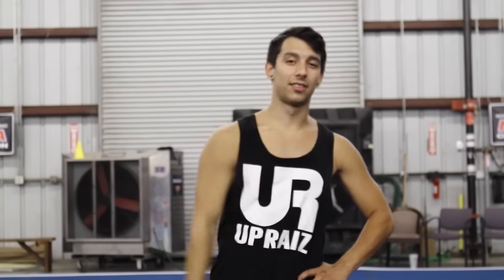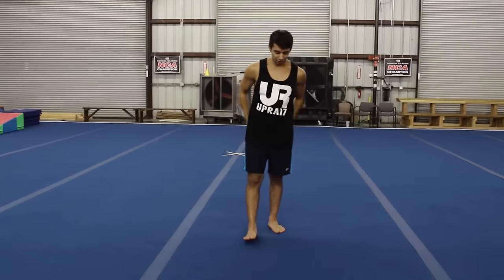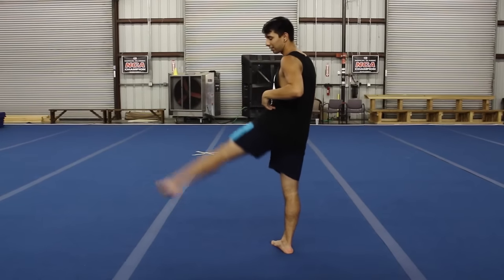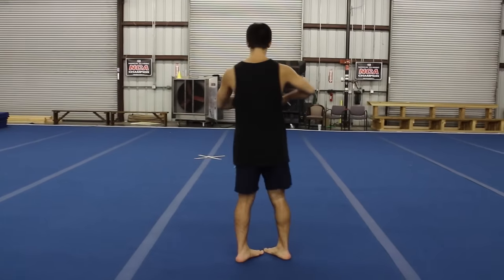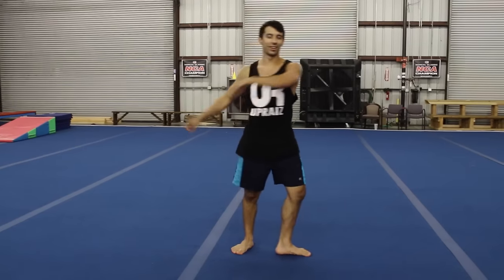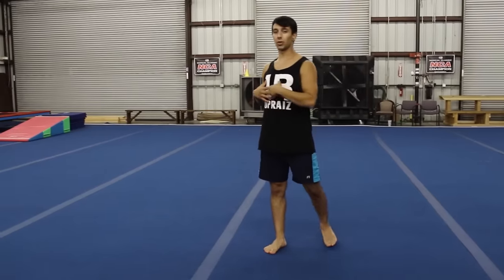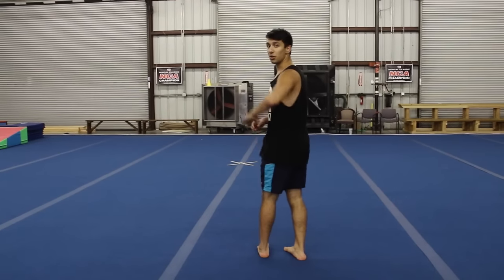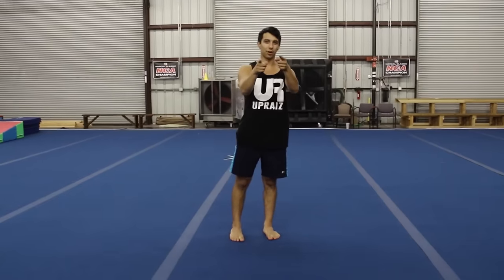Spinning Hook Kick Tutorial - Intro To Tricking Pt. 5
Do as you will.

Instagram (keep up with what I'm doing on the weekly)

(Upraiztricking website will be up soon)

Also any ideas for videos would be awesome! So if you have any, hit me up!!!

As always, Keep Tricking, Stay Motivated, Upraiz!!